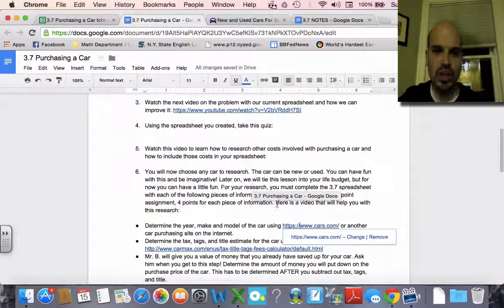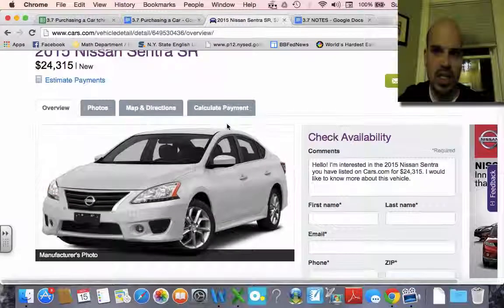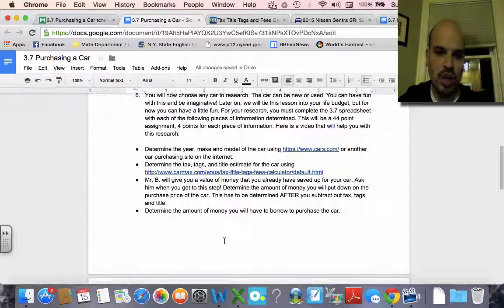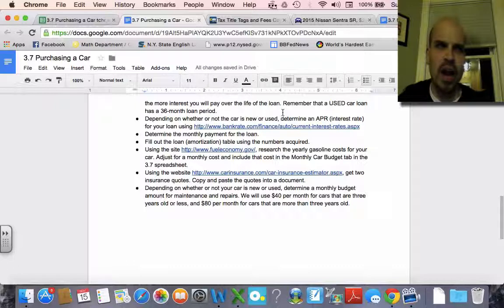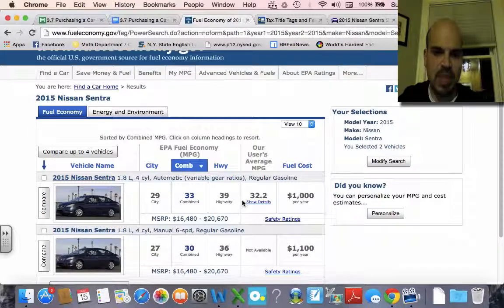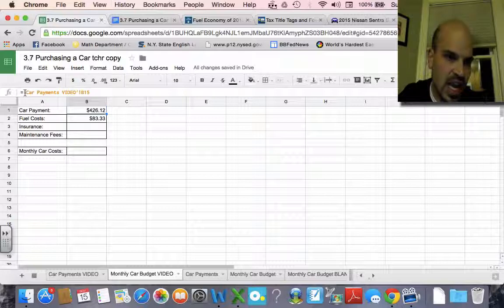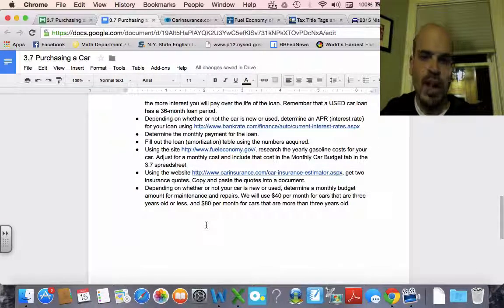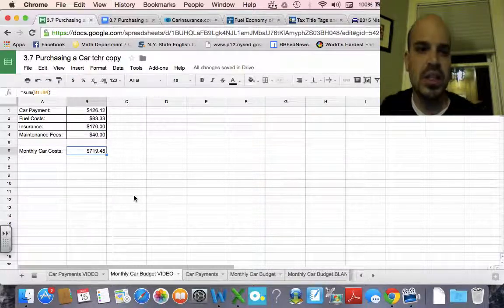3 7 cars 3